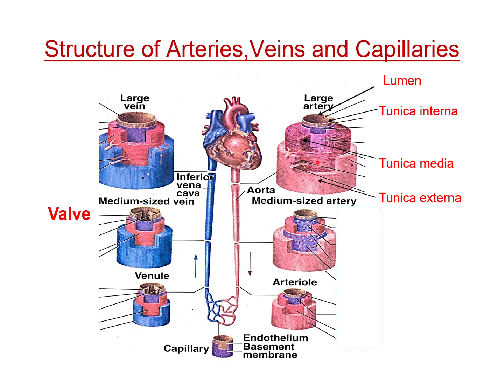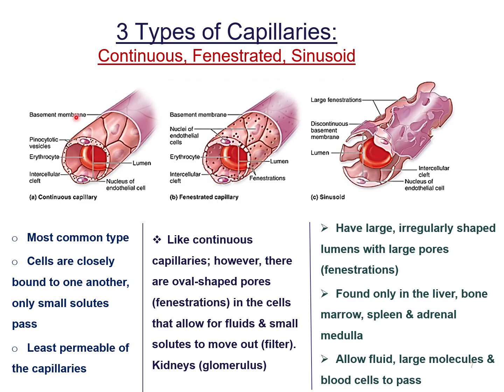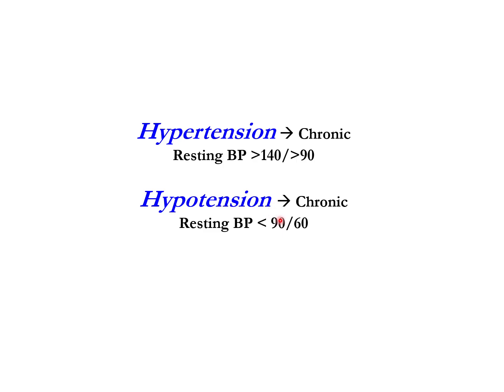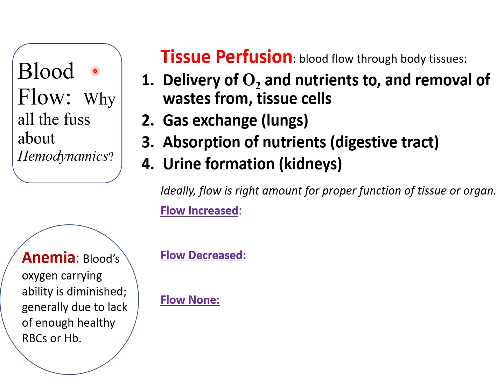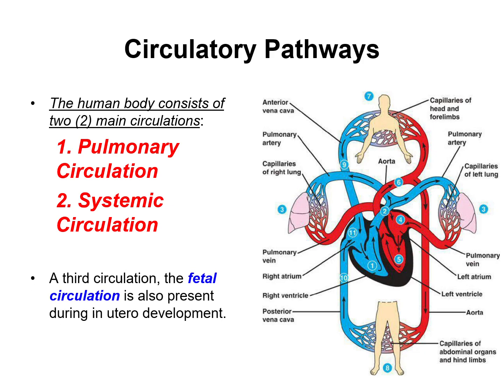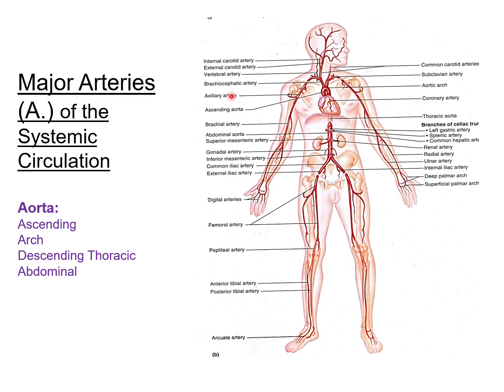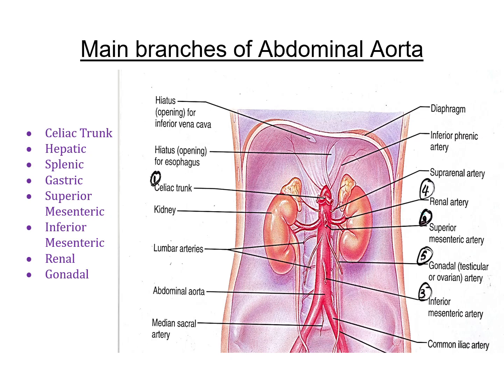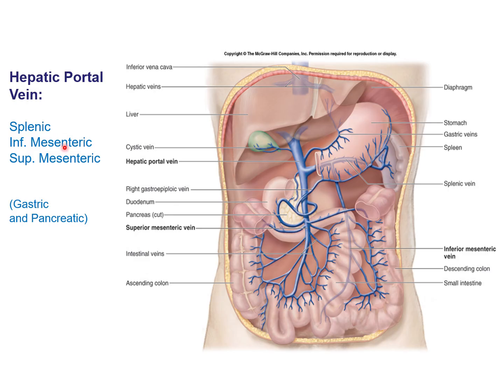7 - APHY 102 - Blood Vessels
Discussion about the structure, function, and anatomy of the human vasculature.